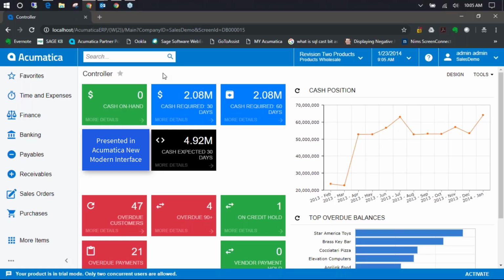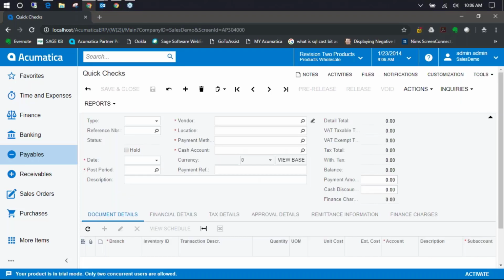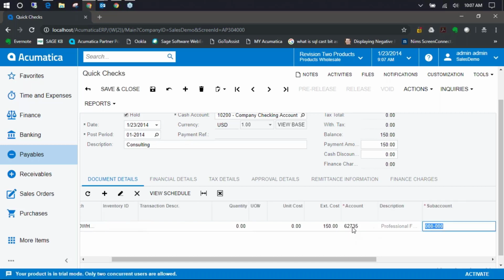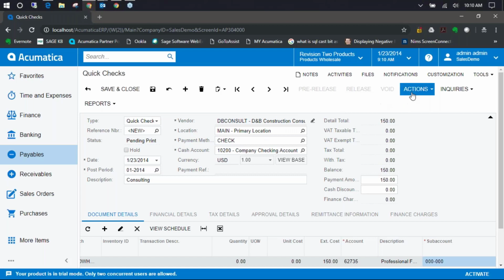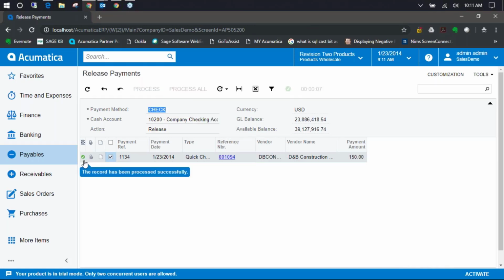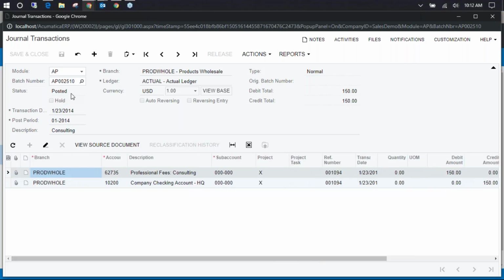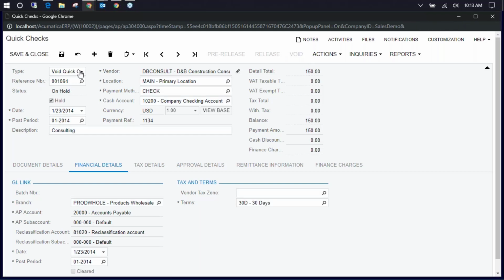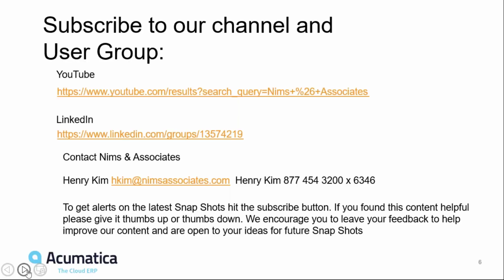Acumatica Cloud ERP - Processing a Quick Check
A Quick Check is an internal payment that can be created for non-stock goods or services immediately paid by cash in forms generated in AP. This Snapshot will cover how to:

A) Process a quick check - :38
B) Print a quick check - 2:59
C) Void a quick check - 4:41

Presnted in the new modern interface